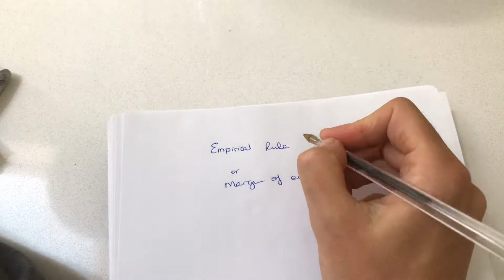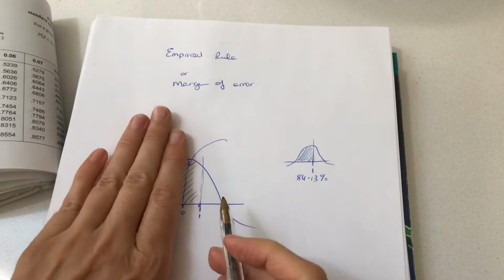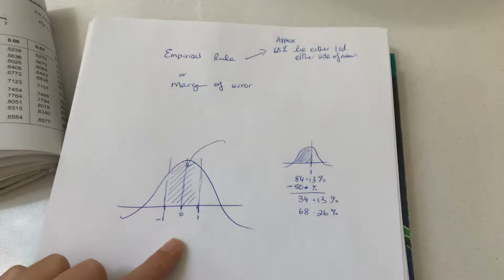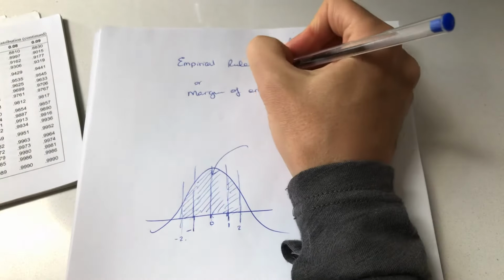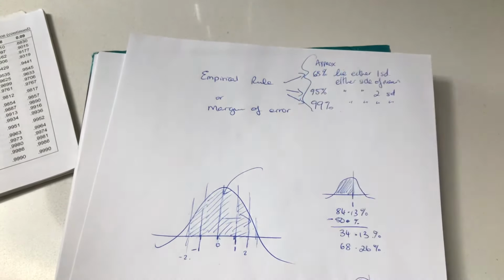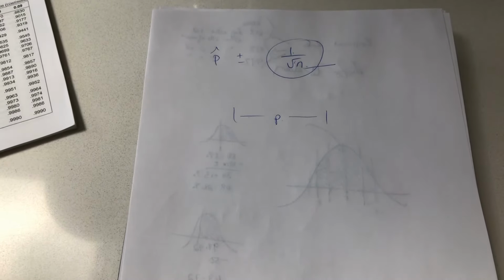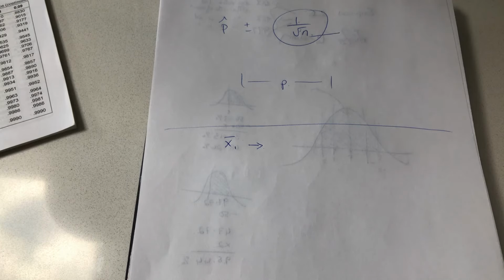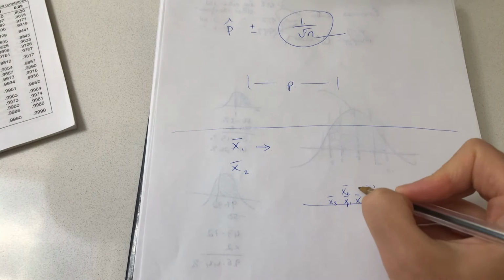Stats - tidying up loose ends- looking at ol methods